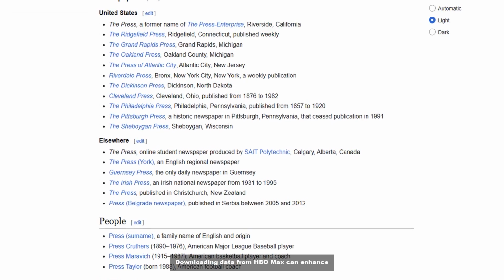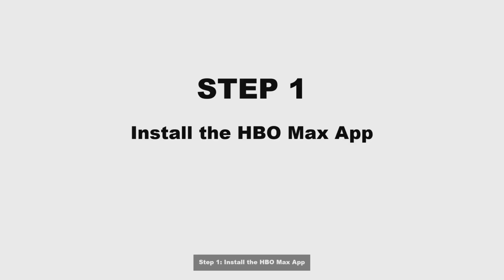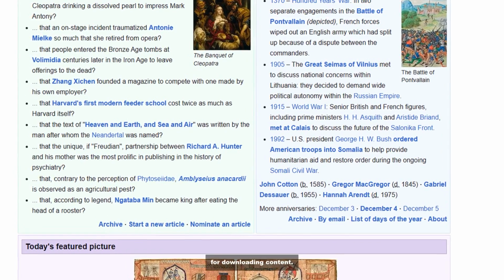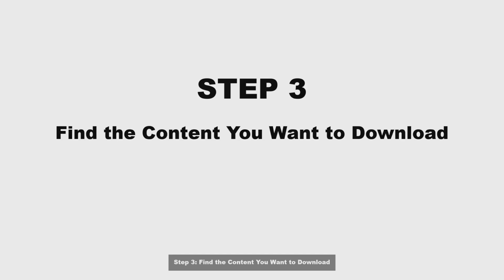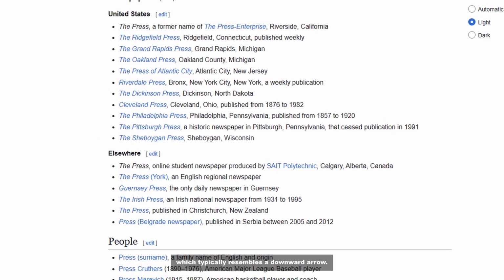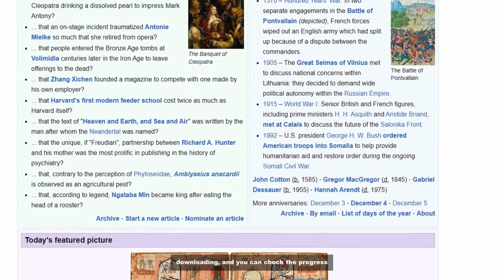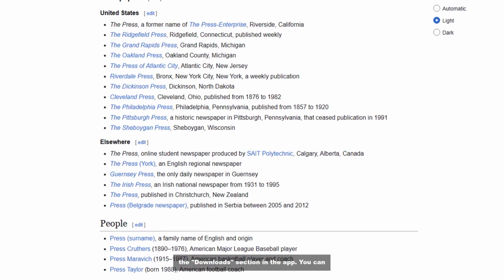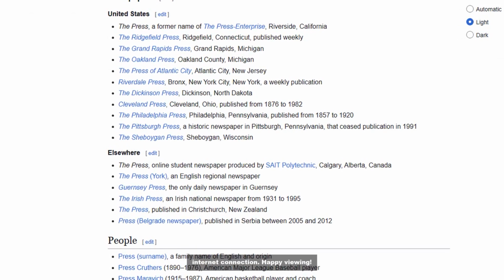How To Download Data From HBO Max 2025 (2026)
In this video, we will show you how to download data from HBO Max 2025. Whether you're looking to save your favorite shows for offline viewing or manage your data usage, we've got you covered.